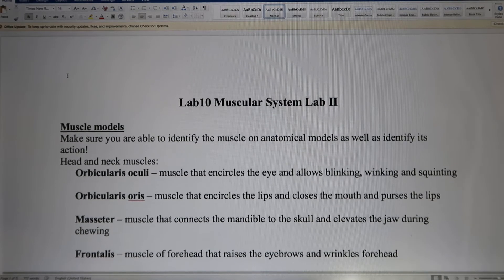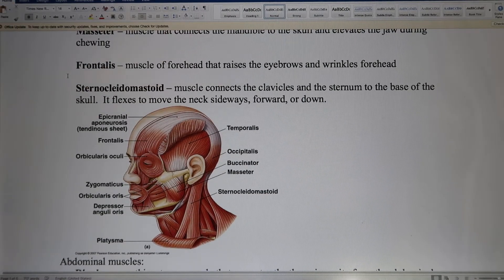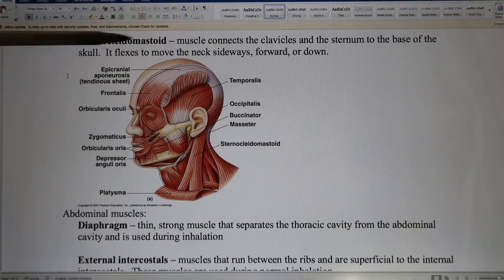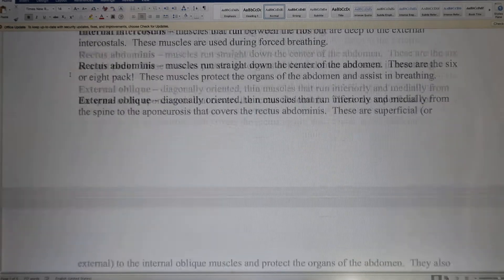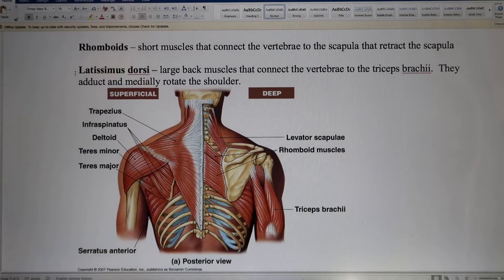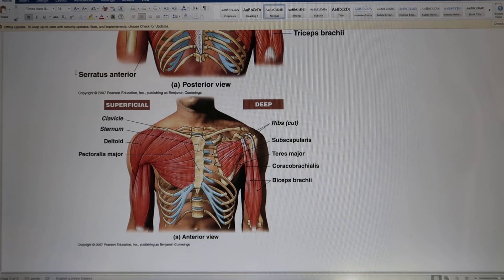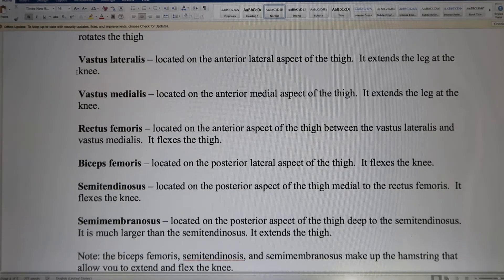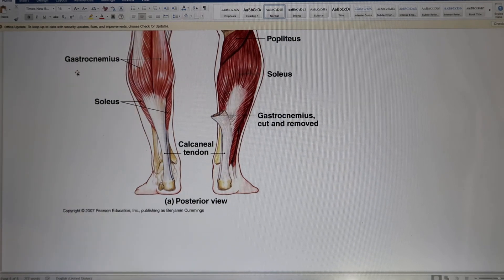ACC Biol2404 IntroA&P Lab10 Muscle II Instructions